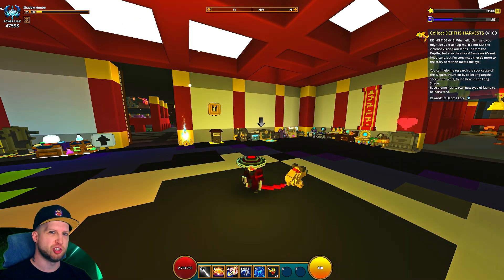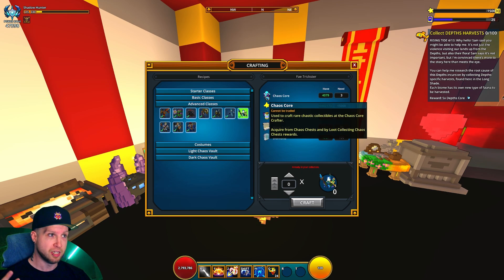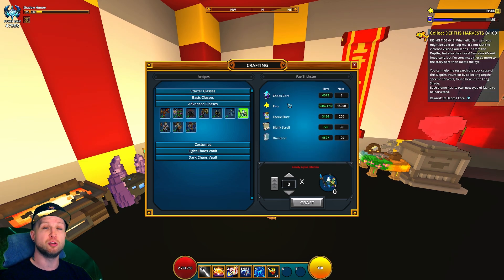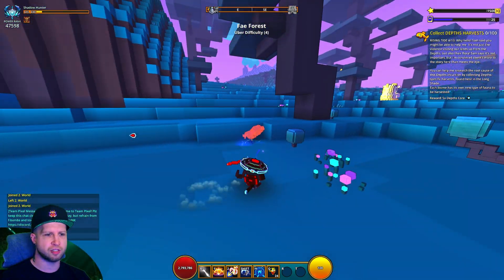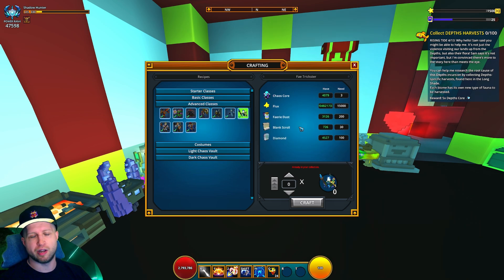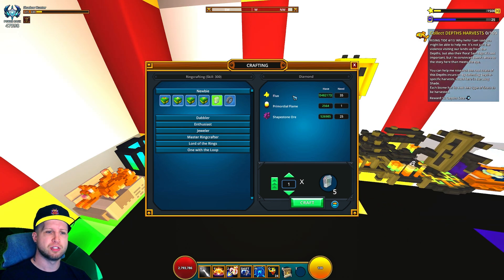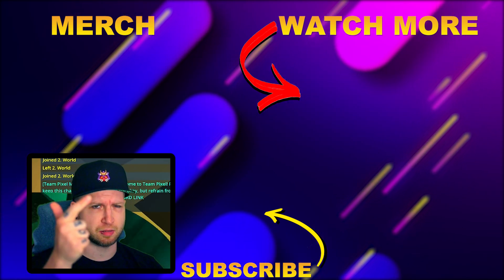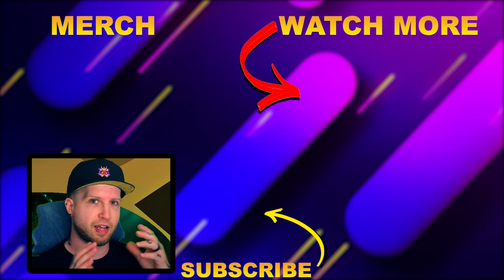HOW TO GET THE FAE TRICKSTER IN TROVE | Trove Free-to-Play Class Crafting Guide (2024)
✏️ Today's Trove Class Crafting Guide & Tutorial will focus on the crafting items required to craft the Fae Trickster at the Chaotic Combinator crafting table.